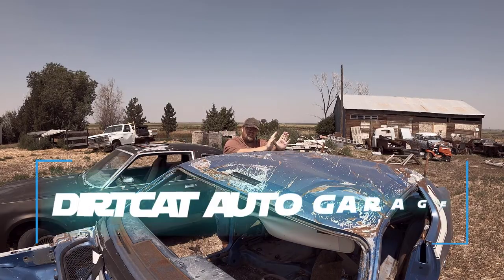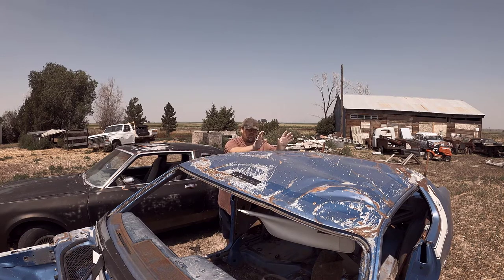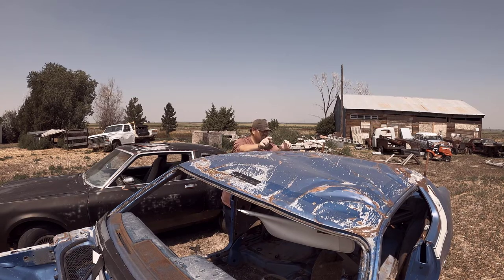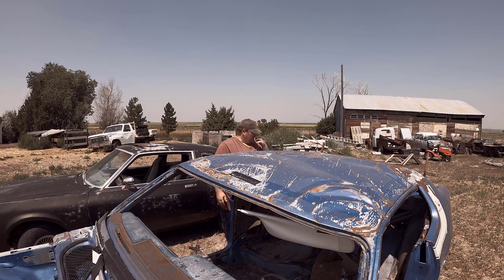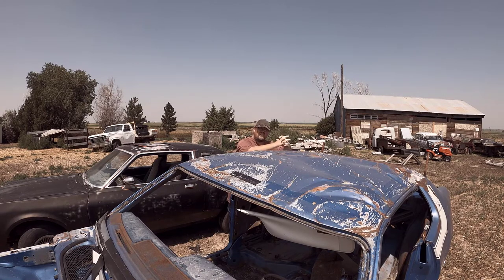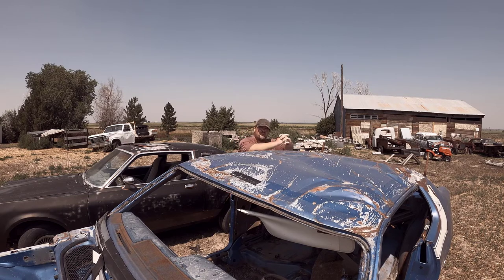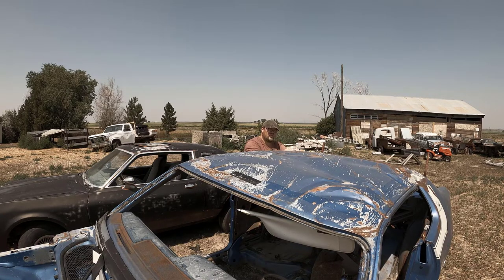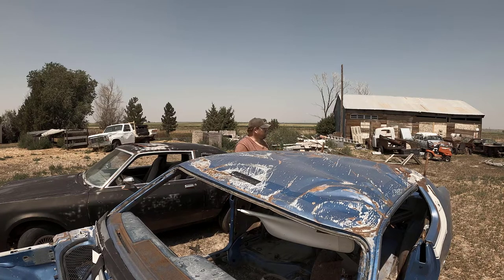Parts Cars Have Been Located For The '73 Roadrunner HellCat Project